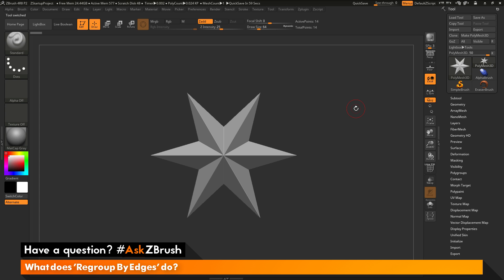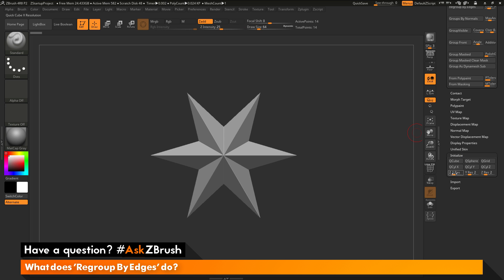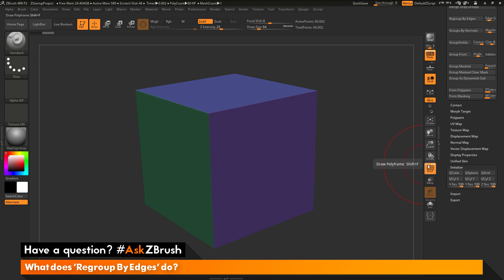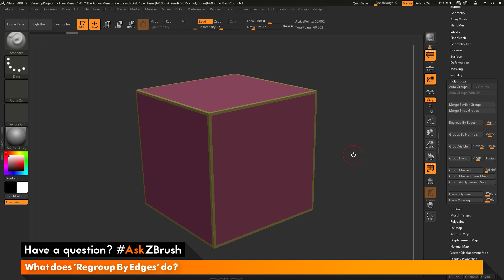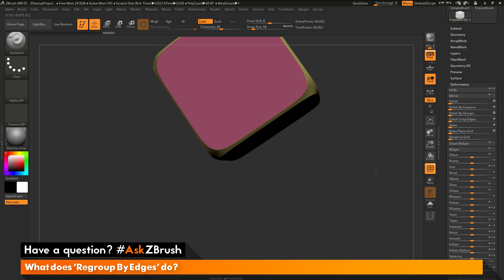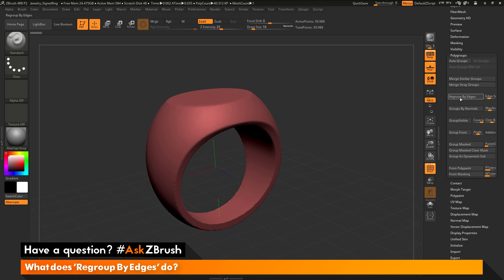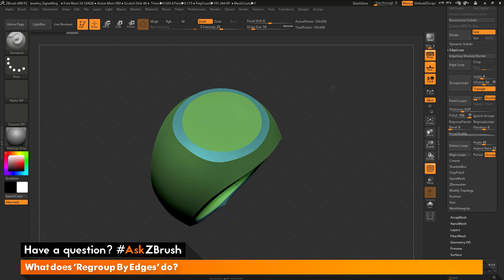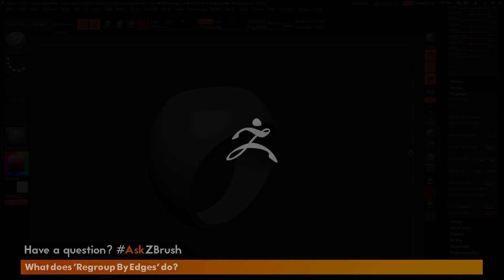AskZBrush: “What does 'Regroup By Edges' do?”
Video covers what the Polygroup function Regroup By Edges does. Also contains information on some ideas of what you can use the newly generated Polygroups for.